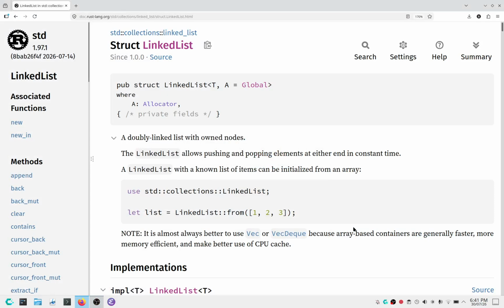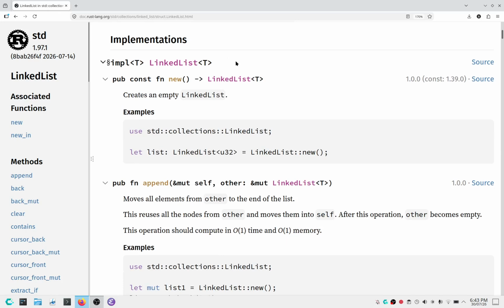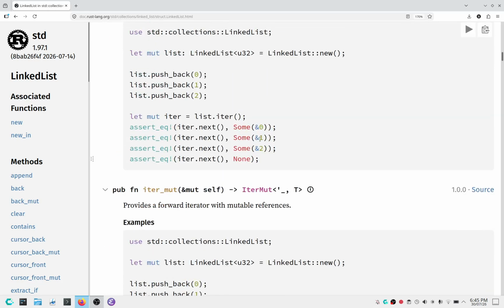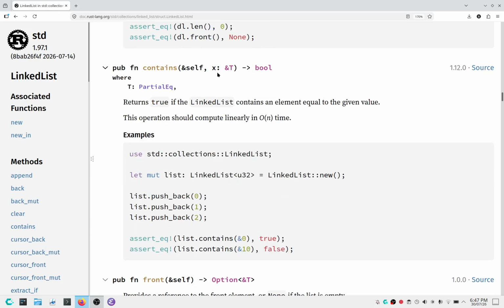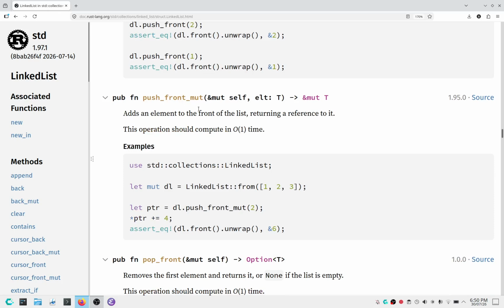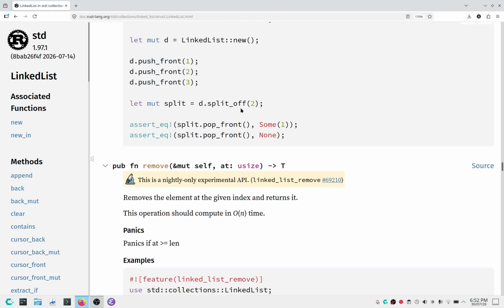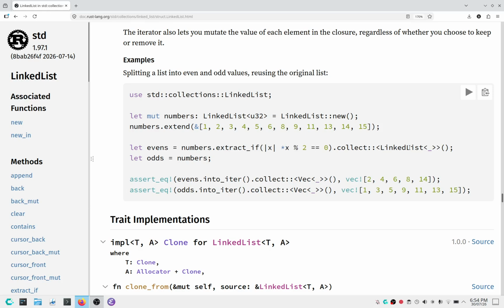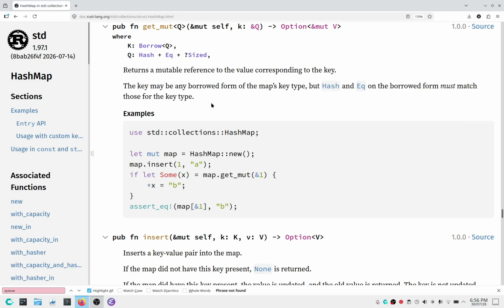Linked List in Rust